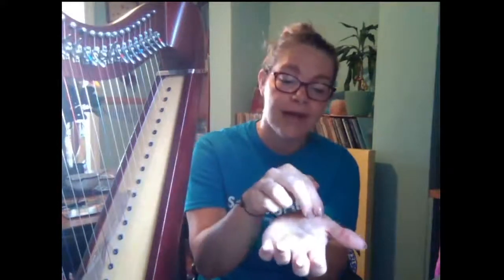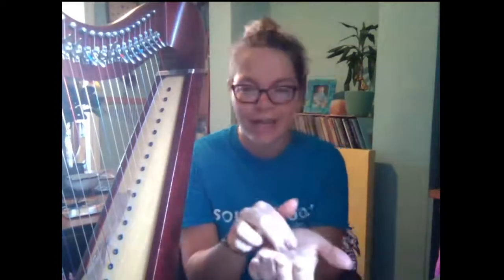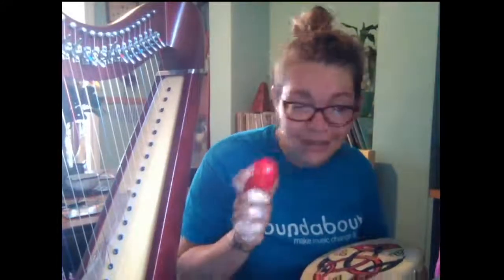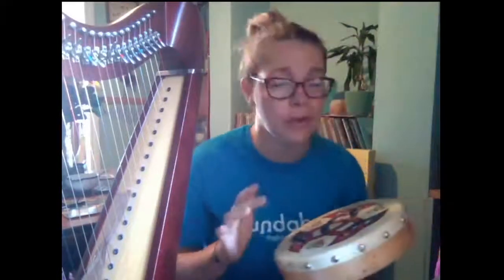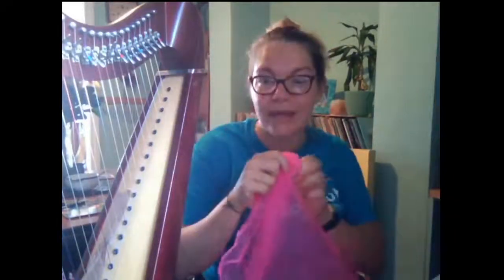Soundabout TV #150: Medieval Castles #3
Every Tuesday and Saturday at 2PM, a member of our fantastic Soundabout charity Music Practitioner team performs songs, music and sensory fun aimed at people of all ages with PMLD and SLD.

To make a donation to help us continue to reach people with additional needs at this particularly isolating time, visit